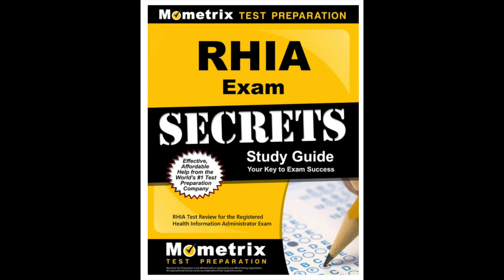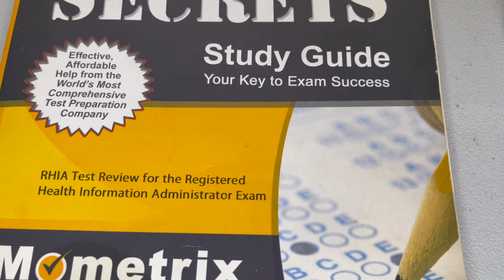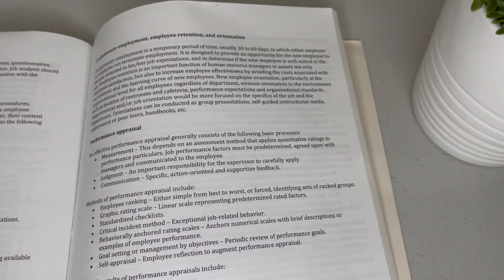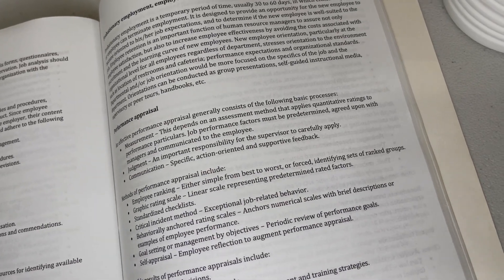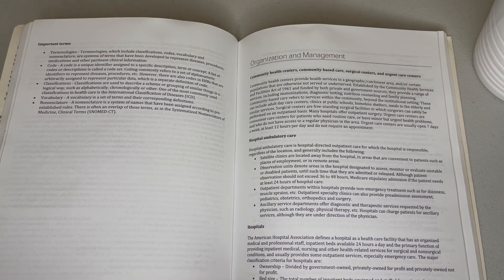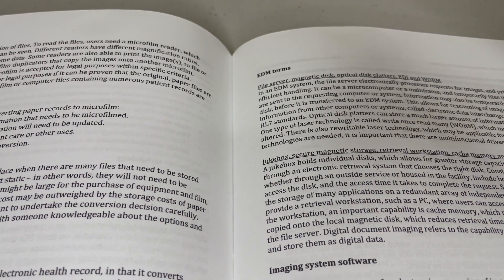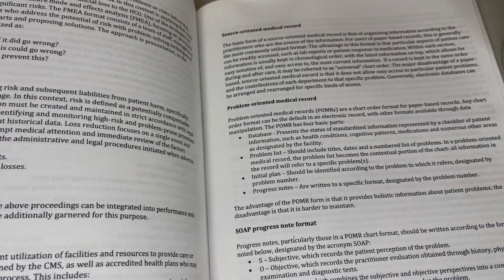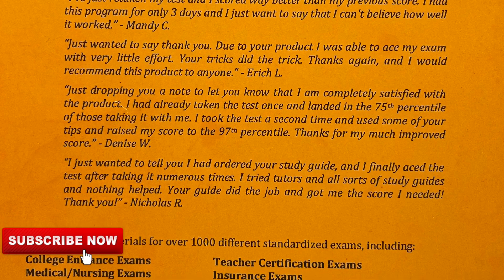MOMETRIX | REGISTERED HEALTH INFORMATION ADMINISTRATION EXAM SECRETS | WHAT YOU NEED TO KNOW!!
Hi, Influencers,

Thank you for joining me today! Let me know which videos you want to see. Hope everyone is doing well. In this video, I’ll be talking about one of my favorite study guides I used when studying for my Registered Health Information Administration Exam. Yes, I would recommend this guide. Make sure to watch this video for more insights.

Let me know other videos you would like to see😀
*Let’s try and get this to 1000k likes

Helpful Resources
*Registered Health Information Administrator (RHIA) Exam Prep 9th Edition

*RHIA Exam Prep Secrets Study Guide: AHIMA Registered Health Information Administrator Preparation Review Book, Full-Length Practice Test, Detailed Answer Explanations: [2nd Edition]

*Health Information Management: Concepts, Principles, and Practice

*Health Information Management: Concepts, Principles, and Practice, 6th Edition

*Registered Health Information Technician (RHIT) Exam Preparation

🙌🏾 !THANK YOU GUYS FOR ALL THE ❤️ & SUPPORT ON MY CHANNEL